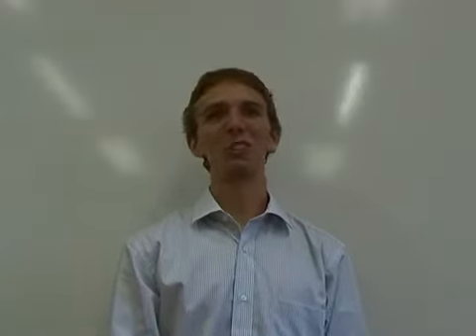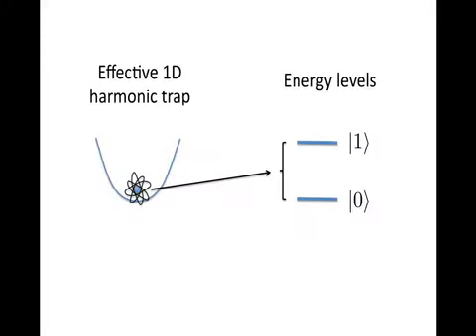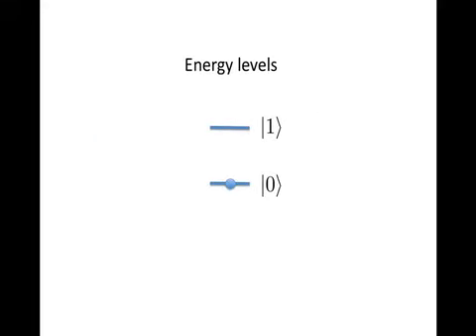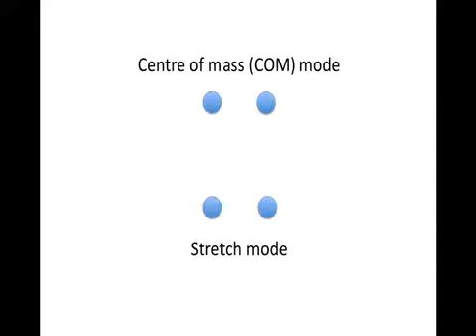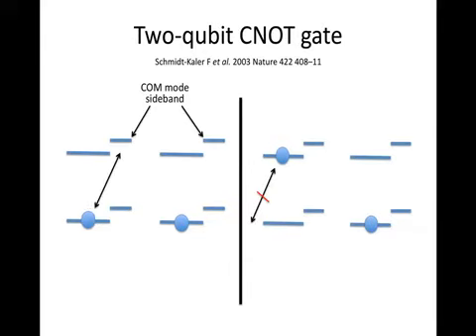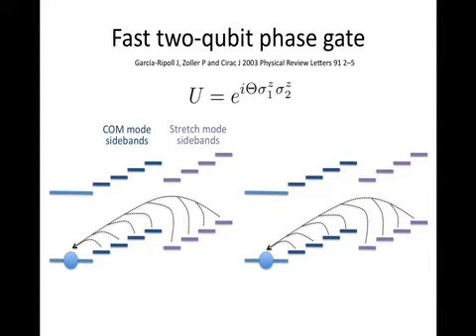Fast gates for ion traps by splitting laser pulses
Video abstract for the article 'Fast gates for ion traps by splitting laser pulses' by C D B Bentley, A R R Carvalho, D Kielpinski and J J Hope (C D B Bentley et al 2013 New J. Phys. 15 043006).